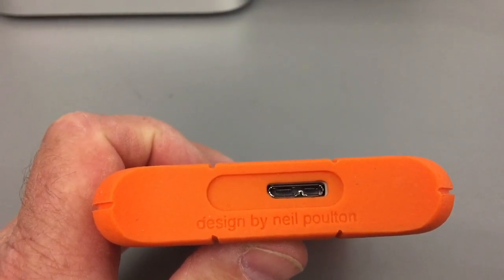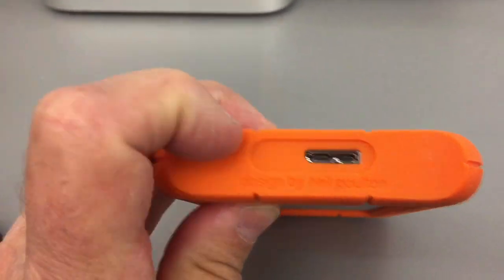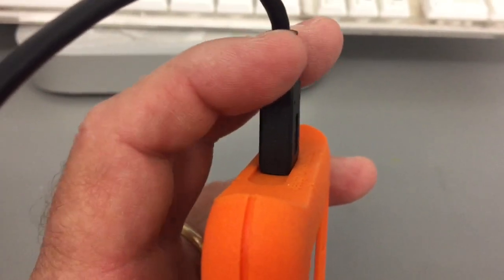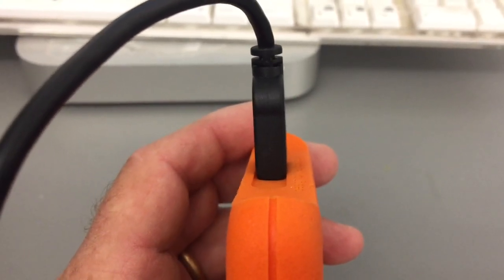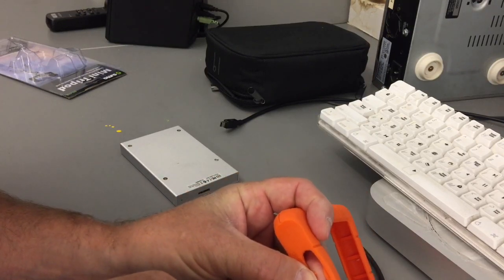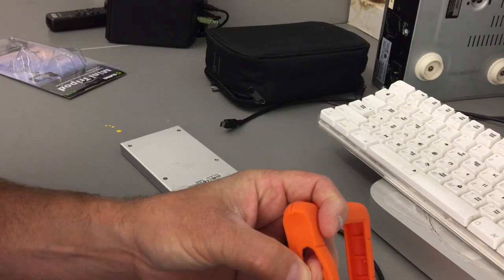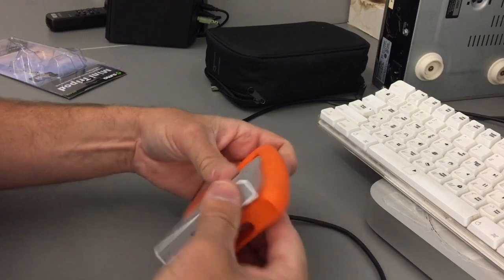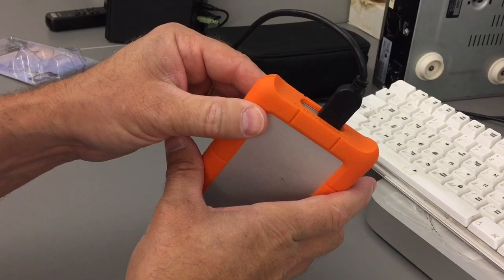A problem with our Lacie hard drives.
This has been an issue for a while, so I figured it was time to remedy it.
That USB 3 connector sucks anyhow, so this is only a partial fix for bad engineering.
I guess USB-c is (has) replaced this junk connection. Personally, I liked regular USB better.